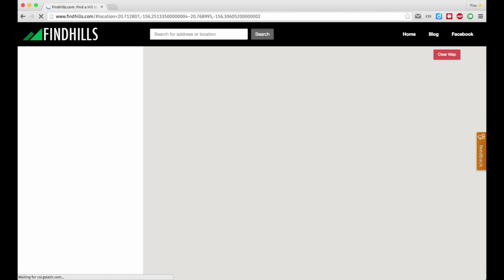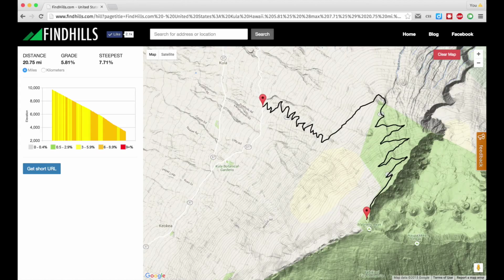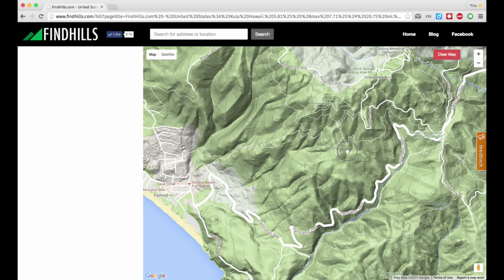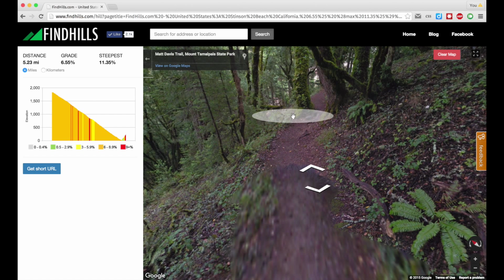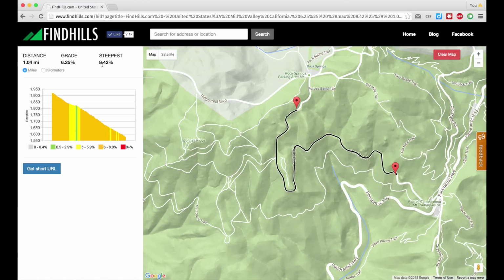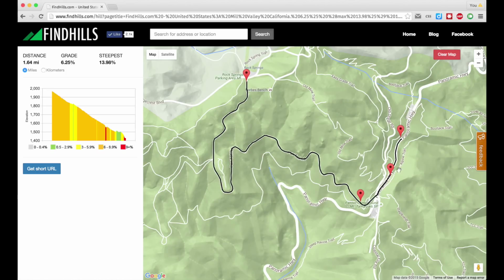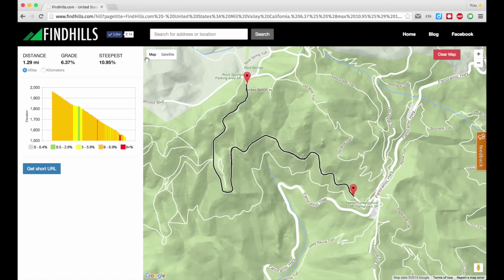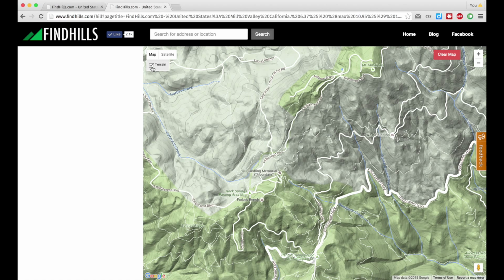How to Use FindHills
A quick tutorial on how to use findhills.com